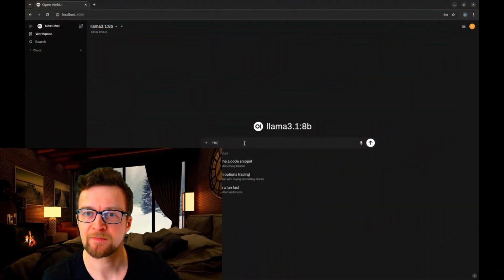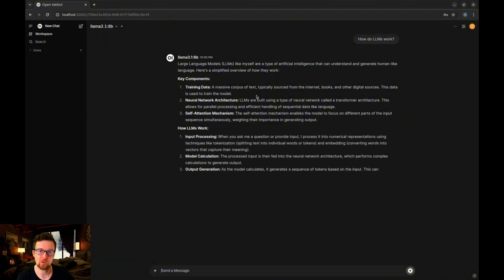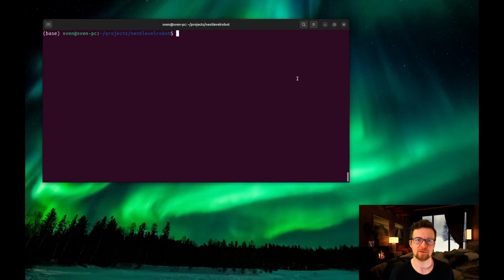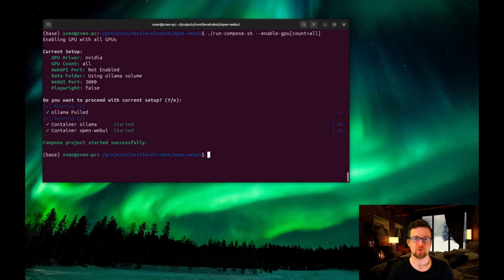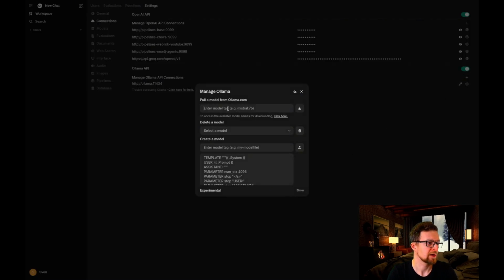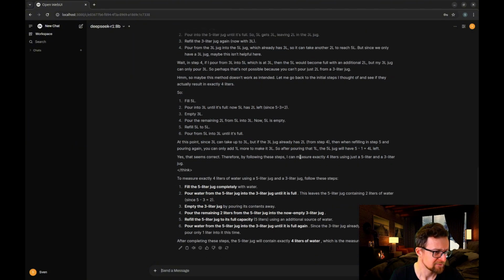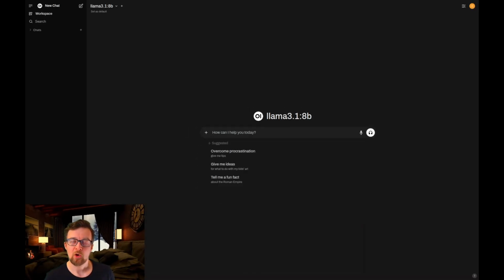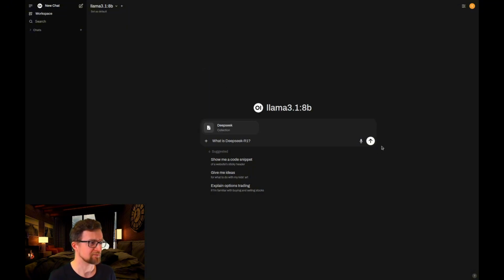Your Data, Your AI! How to Build Your Own AI Chatbot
Are you worried about data privacy when using ChatGPT? In this video, I’ll show you step-by-step how to set up a private Large Language Model (LLM) on your own machine! 🖥️🔐

✅ No API fees
✅ No data leaks

📌 What You’ll Learn:
🔹 How LLMs work & why running one locally is a game-changer
🔹 Hardware requirements & setup guide (GPU, RAM, storage)
🔹 Installing & running OpenWebUI for a user-friendly AI chatbot
🔹 Downloading and configuring Ollama models (like DeepSeek-R1)
🔹 Enhancing your AI with your own private data for better answers

⏳ Timestamps:
00:00 Intro
00:17 Running your own Private Chatbot
00:48 Final Result
01:05 What is a Large Language Model?
01:31 Data Privacy
01:58 Hardware Requirements
02:26 OpenWebUI
02:38 Installation
03:15 Running OpenWebUI
03:56 Download Deepseek-R1 as your first Ollama Model
04:37 Asking a Challenging Reasoning Question
05:41 Direct Chat Model without Reasoning
06:02 Connecting your own Private Data
07:31 More Features
08:05 Outro